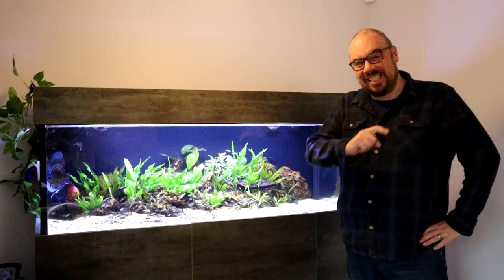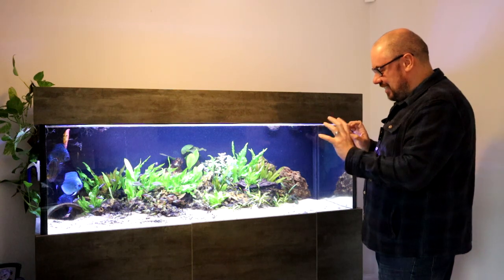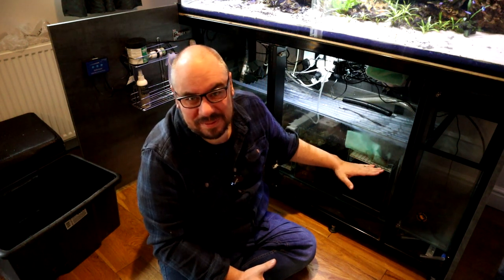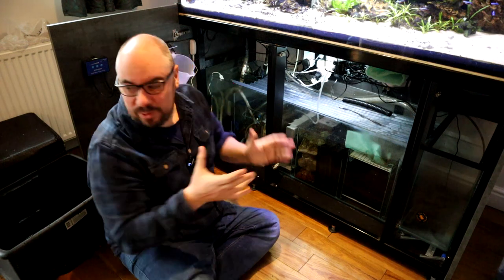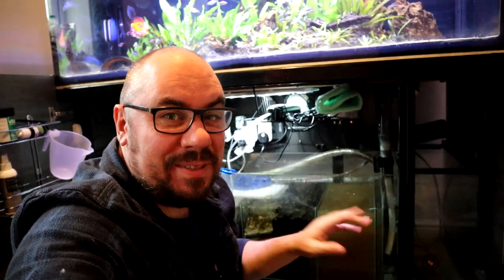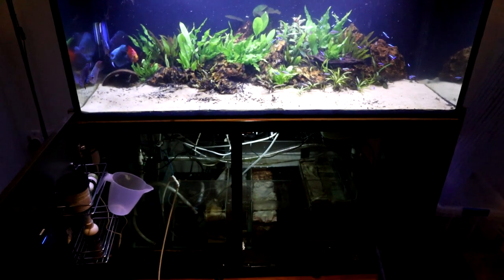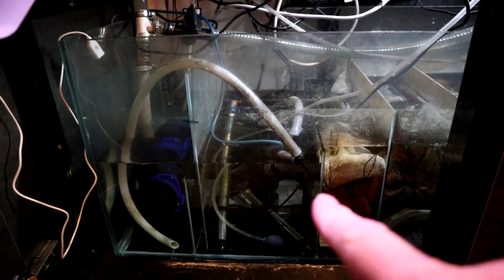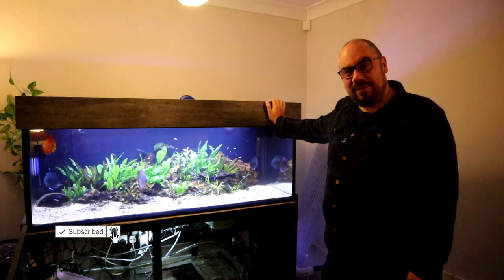Freshwater Aquarium Sump - Discus filter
My annual deep clean of my freshwater aquarium sump I use to filter my discus aquarium. I think the aquarium sump filter is probably the best filtration you can get, especially on large display tanks like my Discus aquarium, as it provides maximum filtration and water volume as well as hiding equipment so your aquarium only has the things you want to look at in it!

Filter wool
Drill Pump
Sump return pump